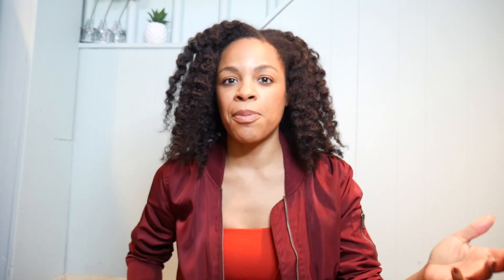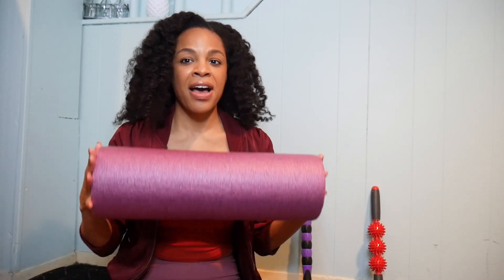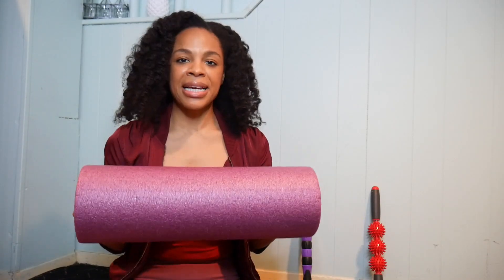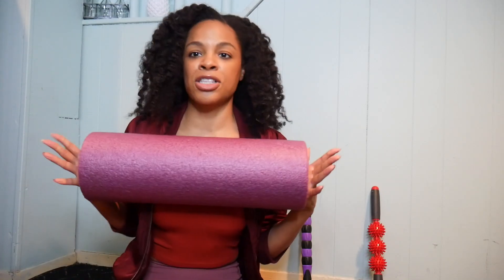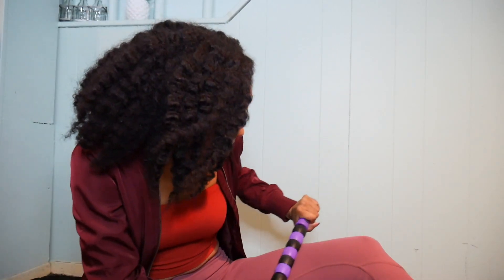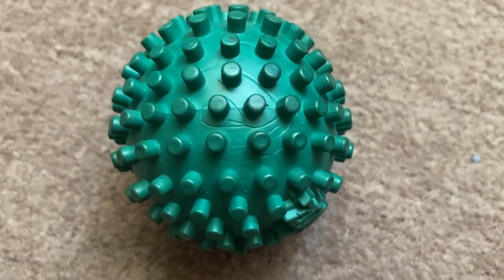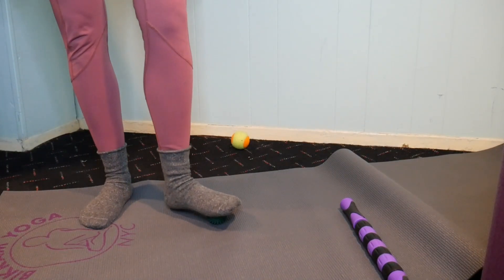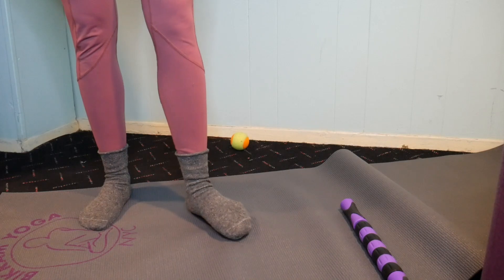Easiest Ways To Relieve Sore Muscles! // Cheap and Affordable Fitness Tools For Rest Day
The best affordable fitness tools for muscle recovery after intense workouts. These fitness tools are easy to find and relieve soreness, aches, pain, and tension you may have! I recently did the Chloe Ting 2 week shred abs challenge and I mentioned in that video that I was very sore and needed to stretch out before each workout. These are the tools I used for the Chloe Ting workouts. So, while you are at home doing your quarantine workouts make sure you stretch before and after and consider using tools such as a foam roller, massage stick, and tennis ball to relieve you.

In this video I will show you how to use a foam roller, massage stick, foot massager, and tennis ball, to relieve tension and muscle soreness. Below are my affordable fitness tool recommendations. I’ve had some of mine for years and they may no longer be available so I found alternatives that are out now!

::WHAT I USE::
18” Jane Fonda Workout Foam Roller
Suggestion: Gaiam Restore Muscle Therapy Foam Roller $24
Elite Sports Equipment Massage Stick $10
Surefoot Rubz Foot Massager Ball $5
Tennis Ball- no specific kind but I got a 3 pack

Keywords: foam roller exercises relieve sore muscles workout from home workout with me massage stick exercises tennis ball exercises relieve muscle tension

::A B O U T   M E::
Hey it’s Kimberlee! I post videos on affordable vegan/cruelty free products including skin care, hair care, and more!

Keywords relieve sore muscles how to use a foam roller use a foam roller for sore muscles how to roll out a know exercises for sore muscles chloe ting challenge abs in two weeks recover sore muscles jum